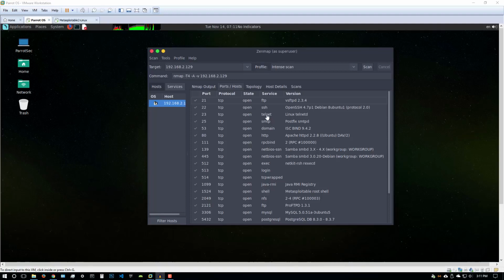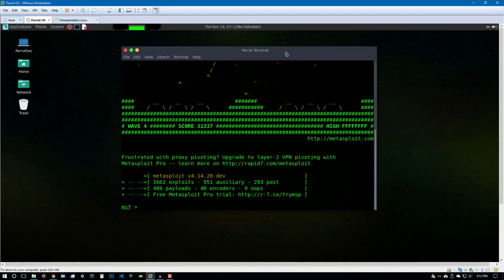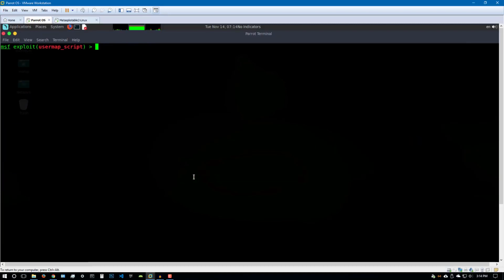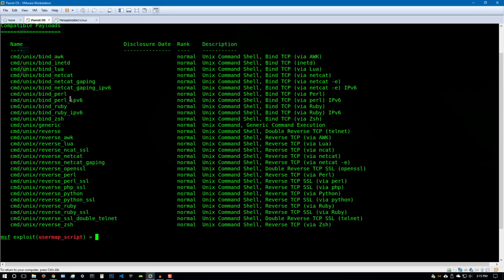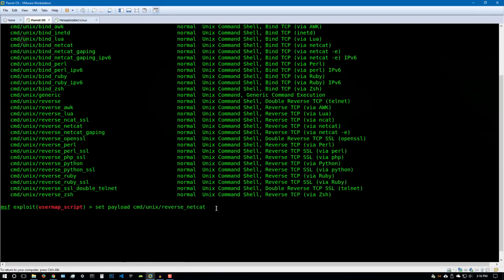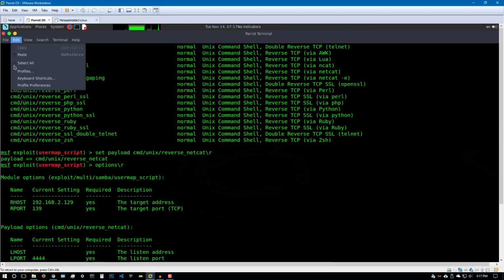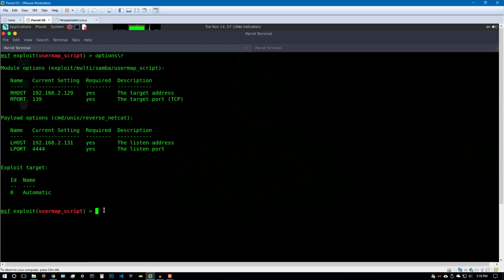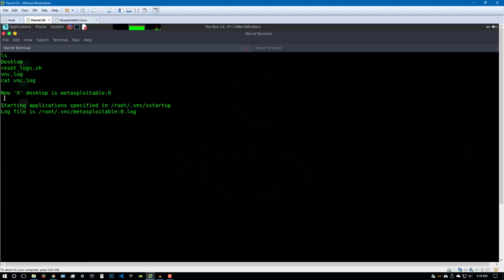Web Server Hacking - Samba Command Executions - Metasploit Payloads